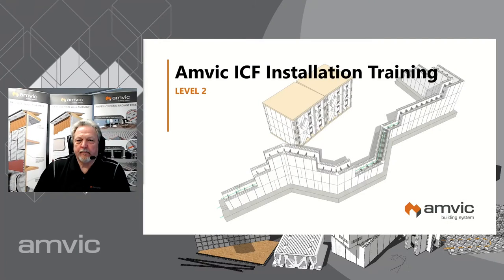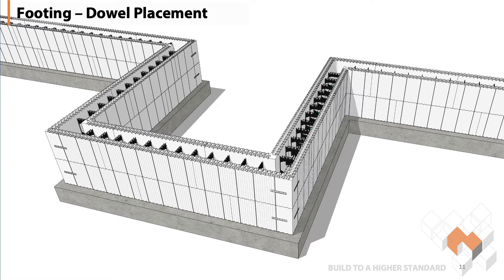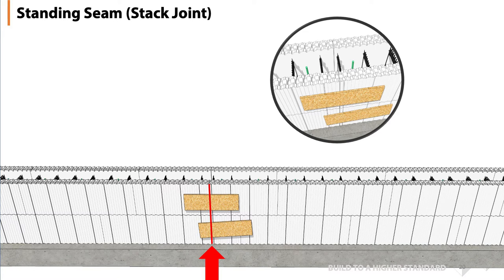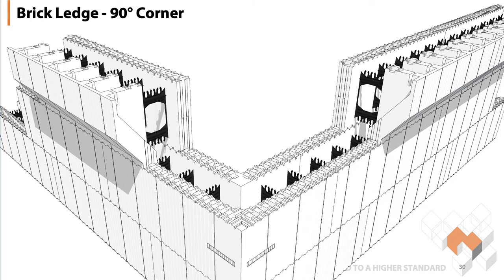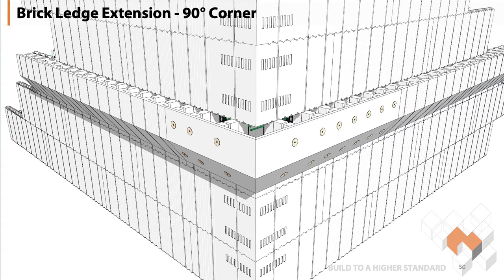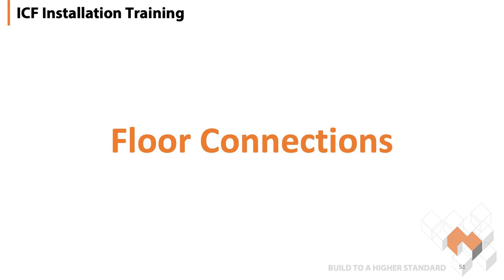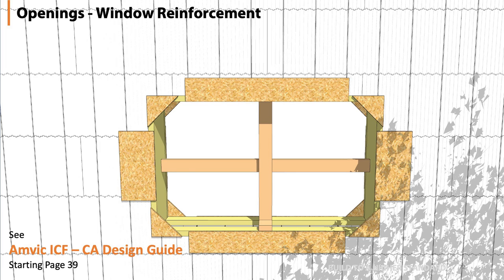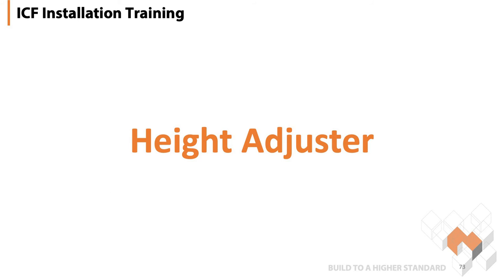Amvic ICF Installation Training - Level 2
The course will cover the following detailed installation practices:

    Footers
    Standing Seam
    Zip Ties / Hook tying
    Brick Ledge
    Window openings
    Height adjustments
    Floor (Simpson Strong Tie) and Roof connections